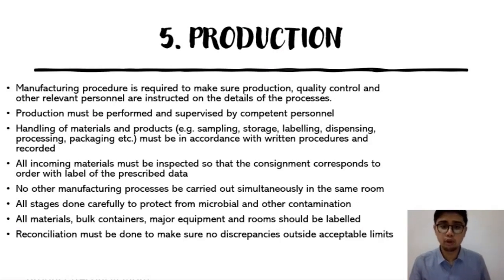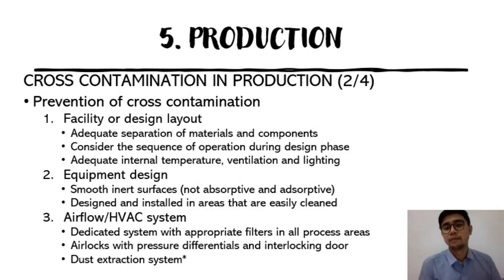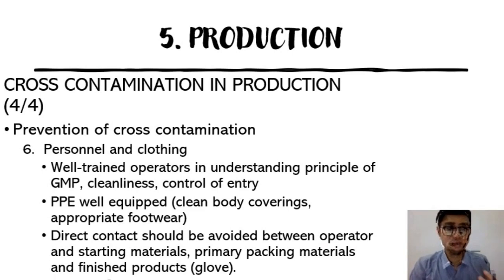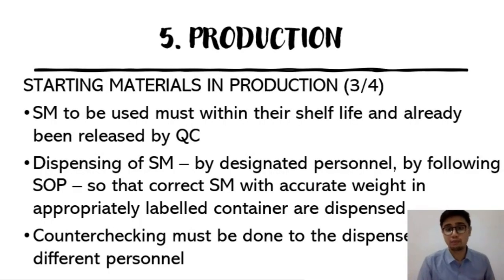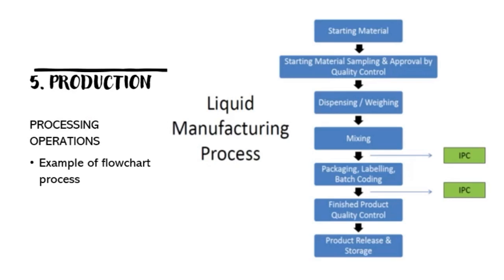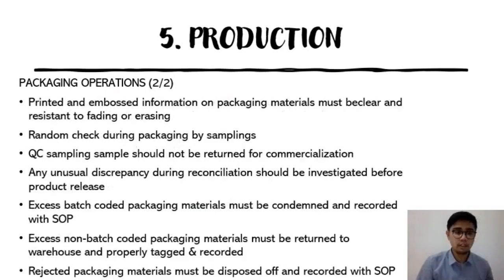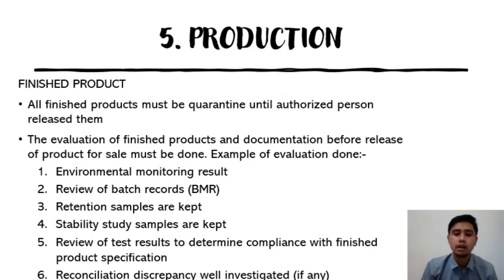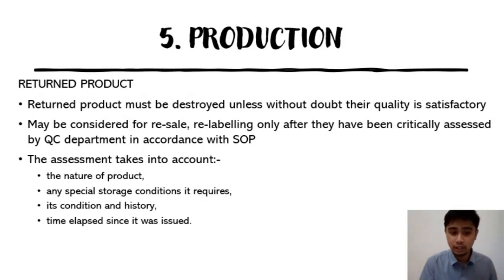[UiTM MOOC] PHC560 Manufacturing Compliance of Nutraceutical Product Part 3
Manufacturing Compliance of Nutraceutical Product is one of the topics in PHC560 Nutraceutical UiTM Massive Open Online Course (UiTM MOOC), In this topic, you will learn about:-

1. Introduction to Good Manufacturing Practive (GMP)
2. The importance of GMP to health supplement products
3. ASEAN and Malaysian guideline on the GMP of health supplement products